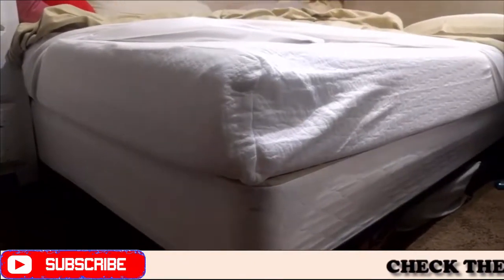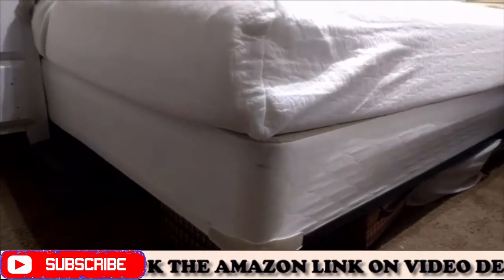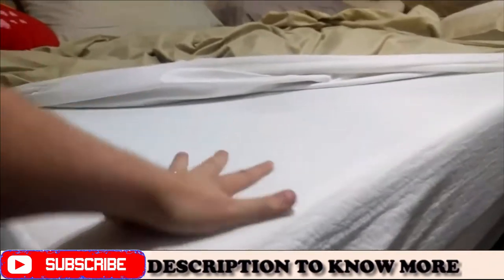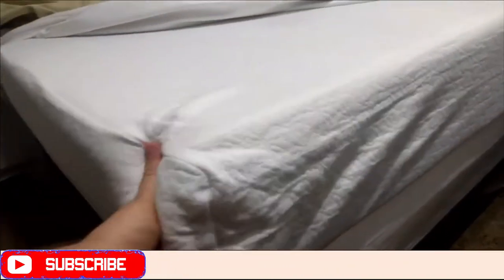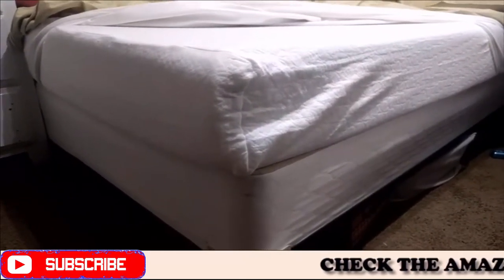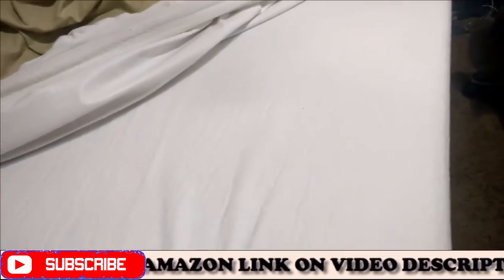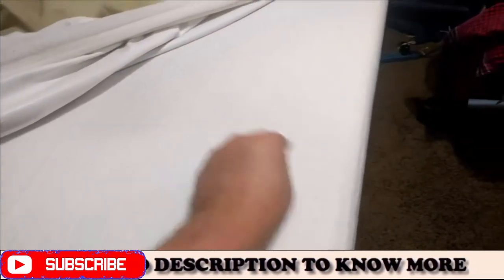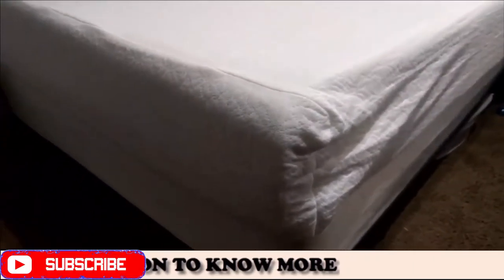Best Memory Foam Mattress 2018 | Sleep Master Mattress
● UK LINK : N/A

● GERMANY & EU LINK : N/A